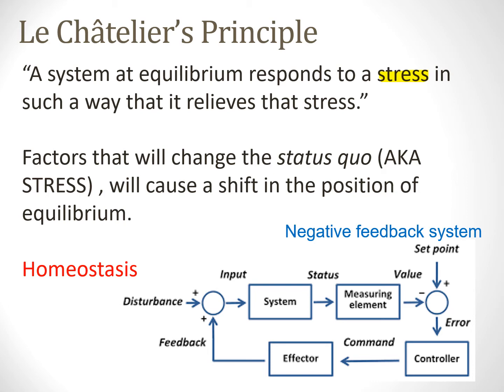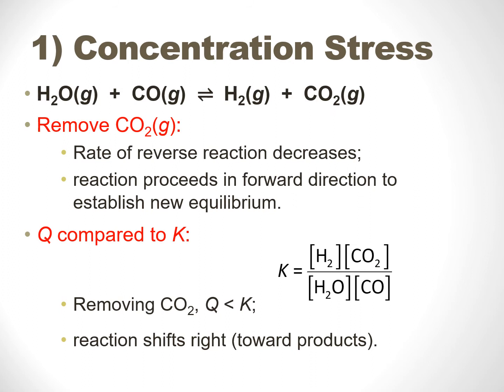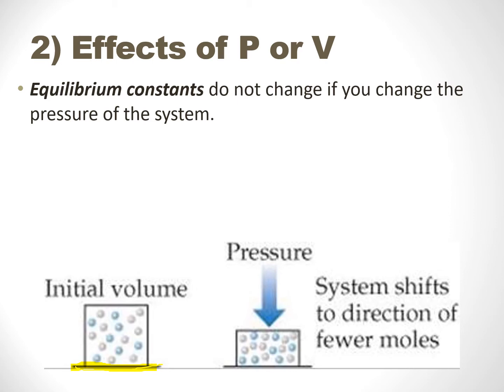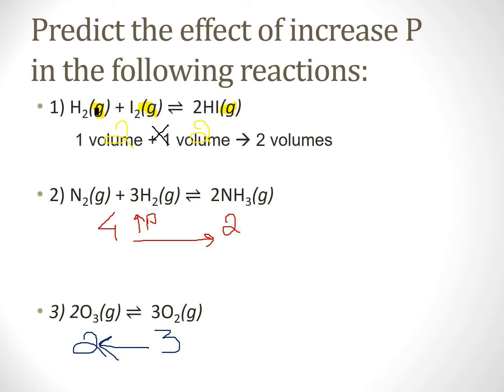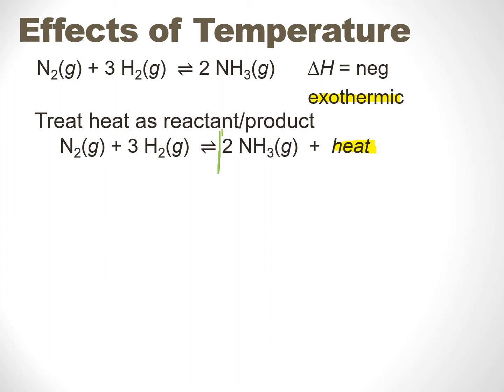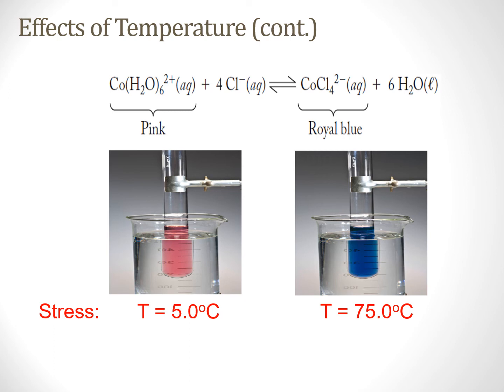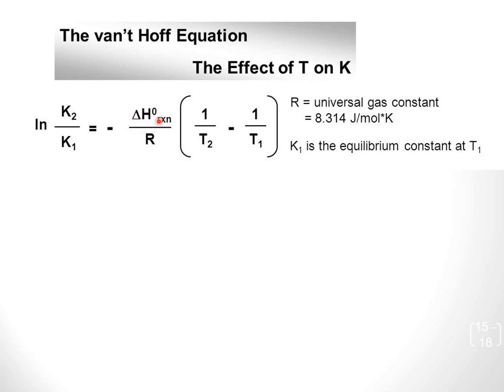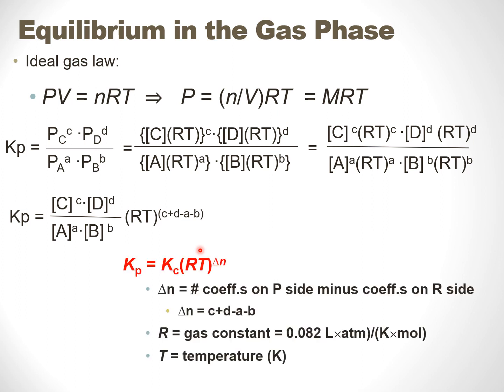11 LeChatelier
Le Chatelier Principle, van't Hoff equation, converting Kp into Kc